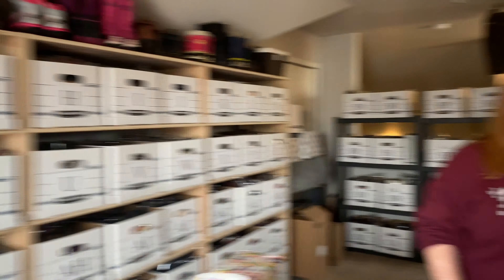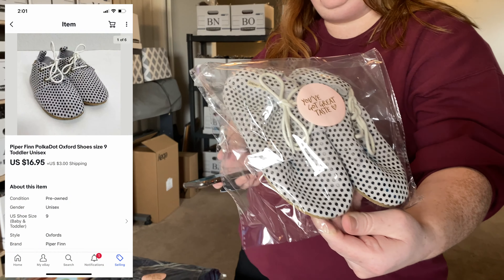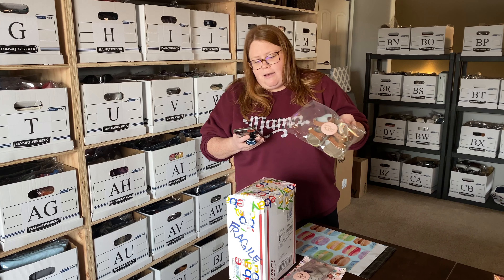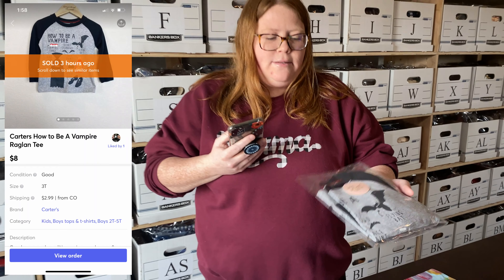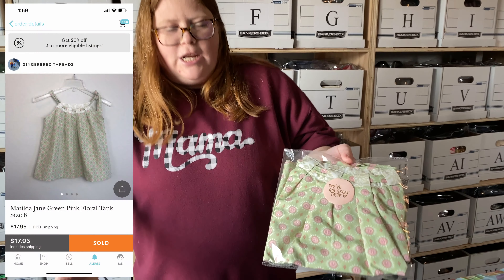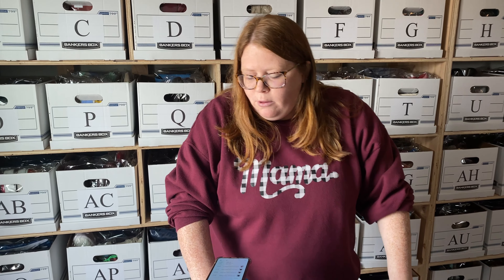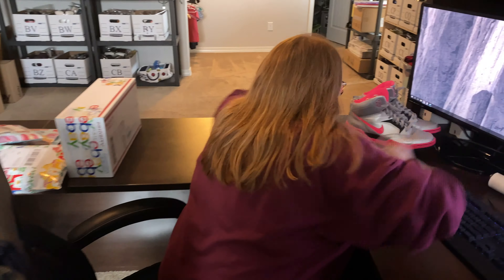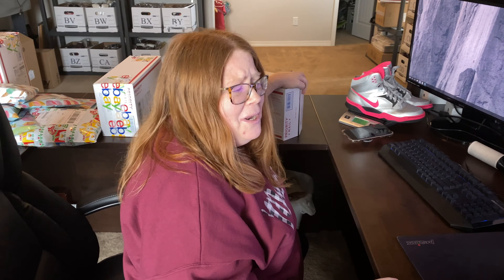What sold for us today!!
Going over our sales today (4/16/2020.) Be sure to check out our Instagram stories (LINK BELOW) to see our daily sales!